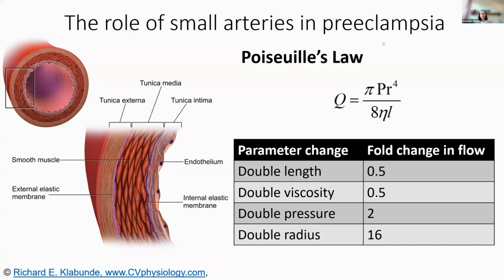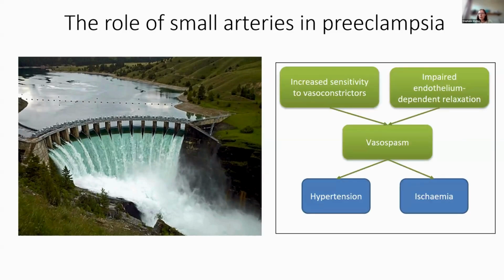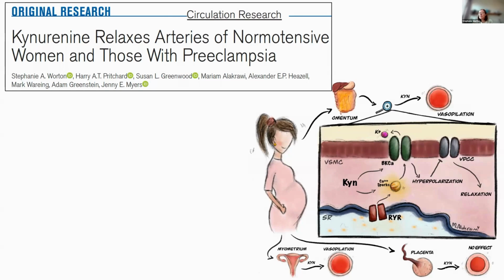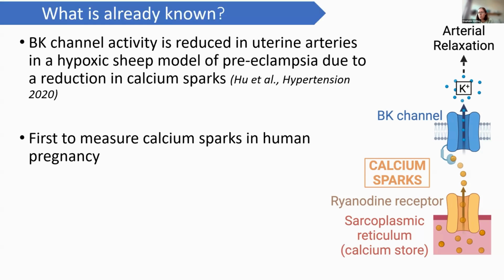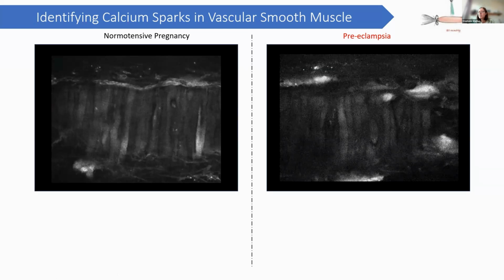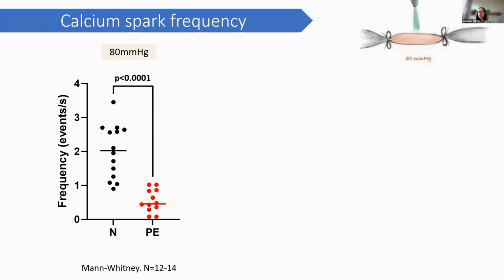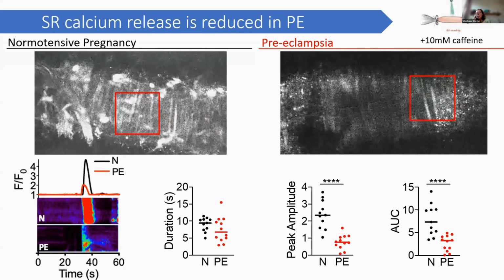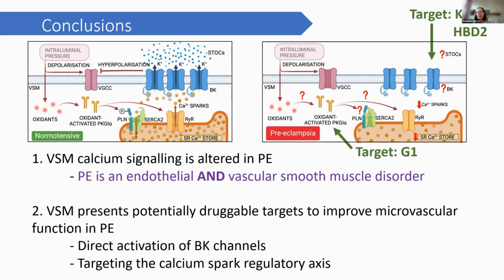A defect in smooth muscle calcium sparks contributes to vascular dysfunction in Pre-eclampsia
Speaker: Dr Stephanie Worton